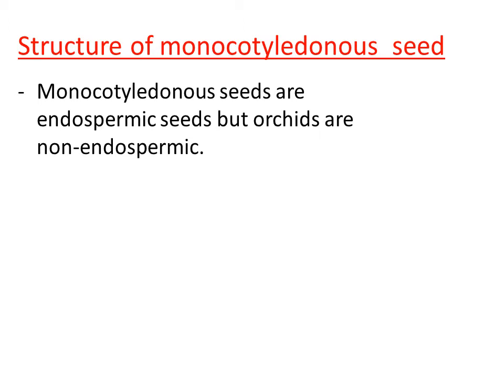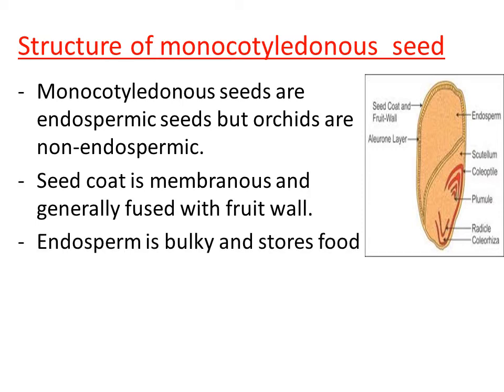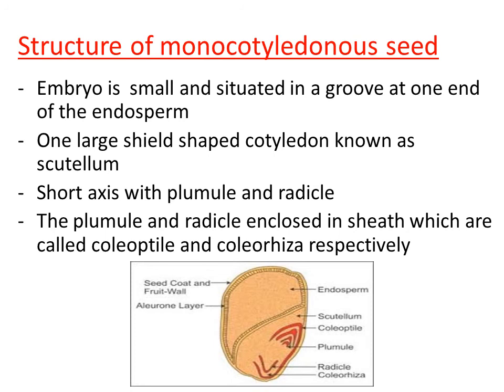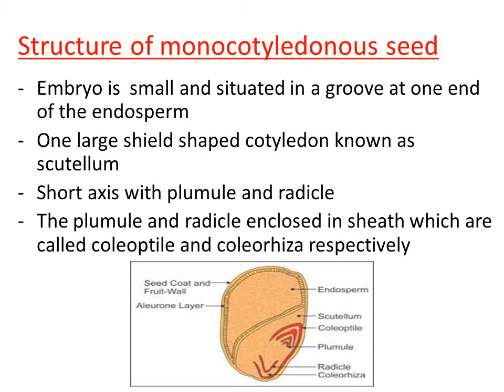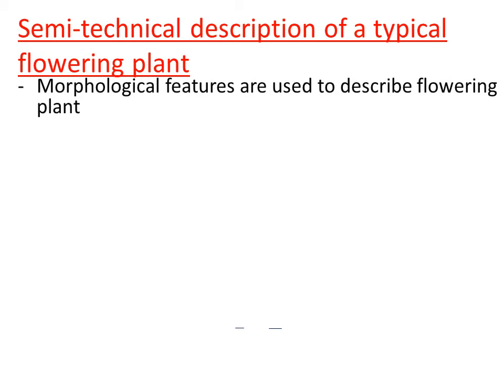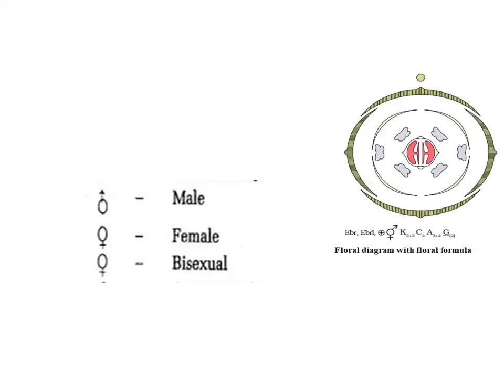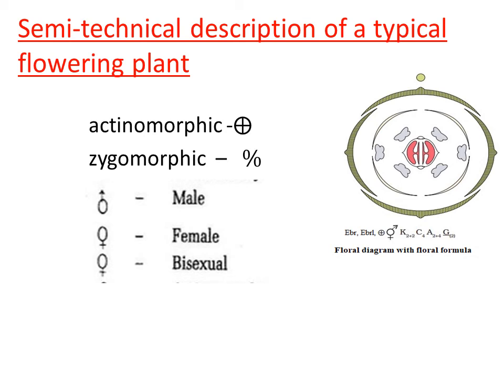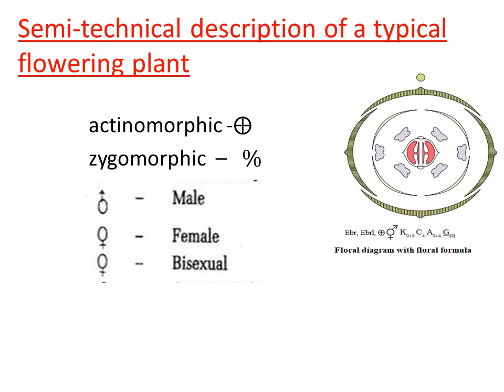morphology of flowering plants# 12| monocotyledonous seed structure| semi technical description